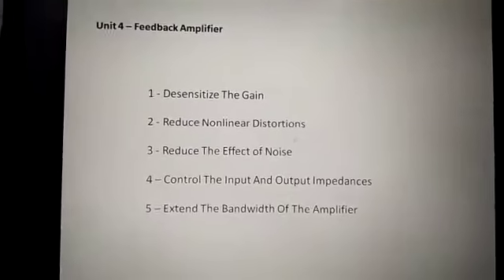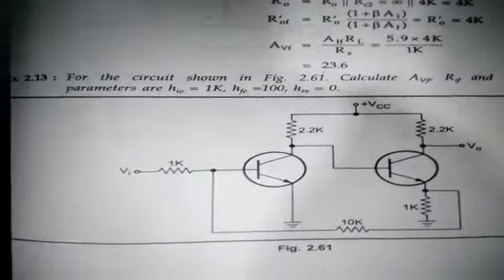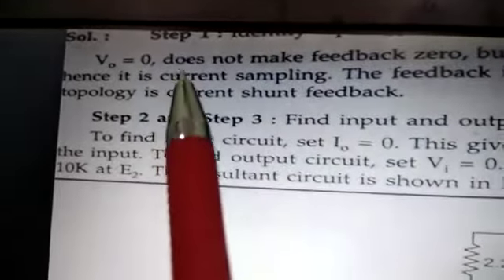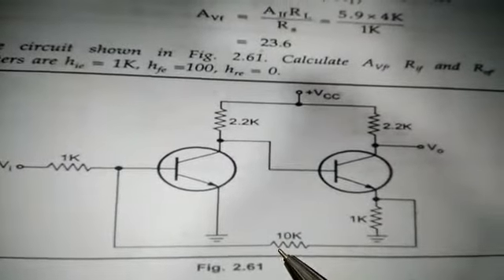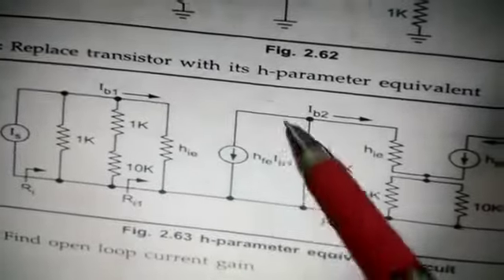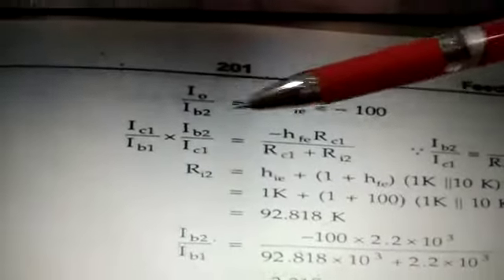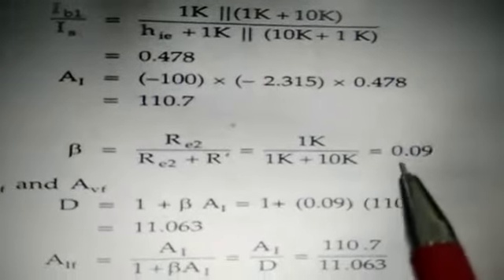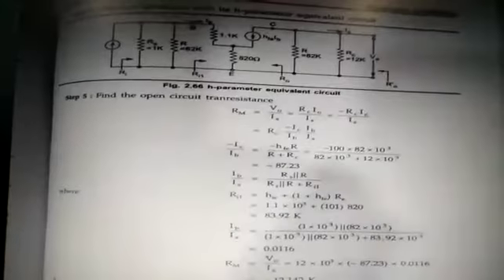Analog Electronics- F/B amp. Numerical 1. By-L P Bhaiya